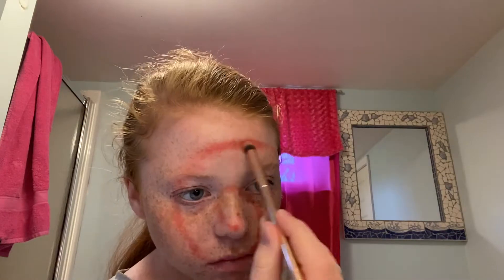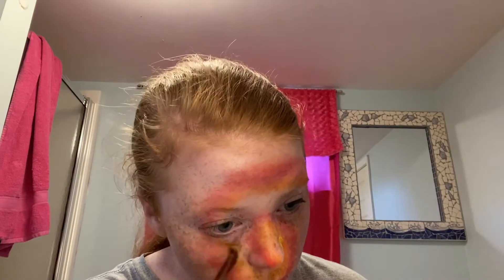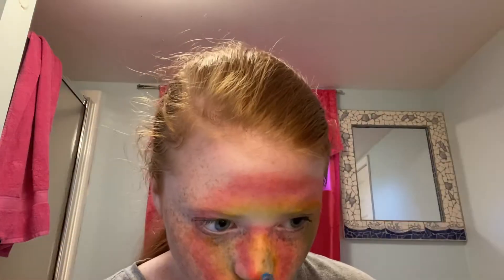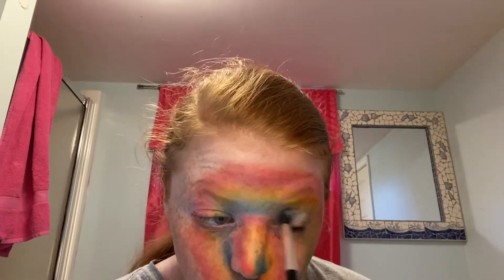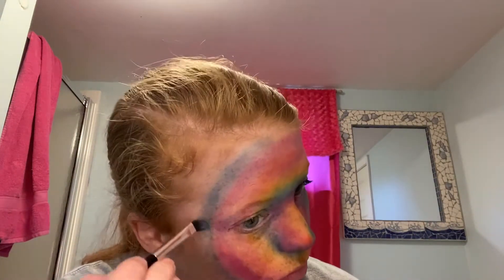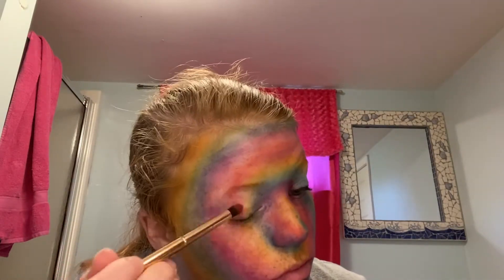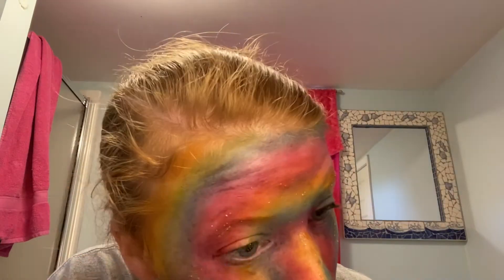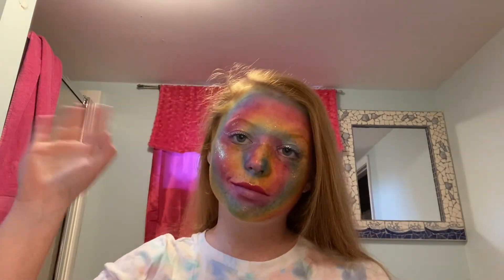Pride Inspired Tie-Dye Makeup Tutorial!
This is a makeup tutorial where I create a look for pride month inspired by tie-dye T-shirts. Even though I’m not a part of the LGBTQ+ community, I will stand by and support anyone who is. Tell me what you think off the look and the voiceover down below! I really like this look but I wish I took better pictures of it.